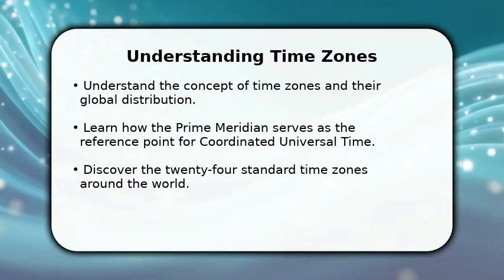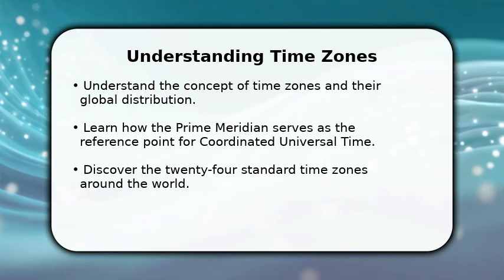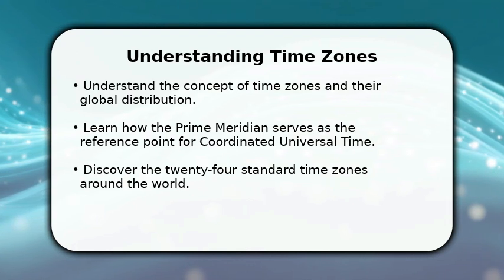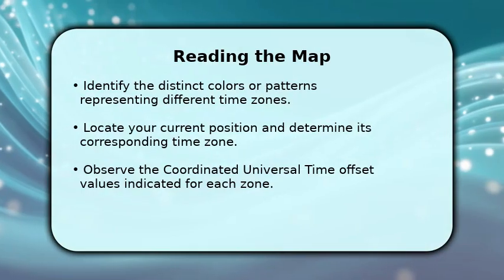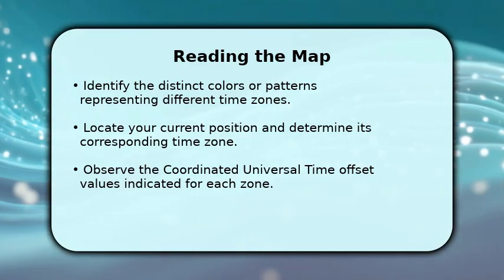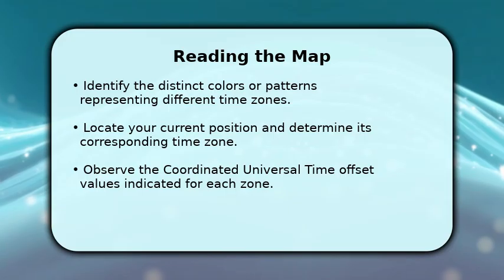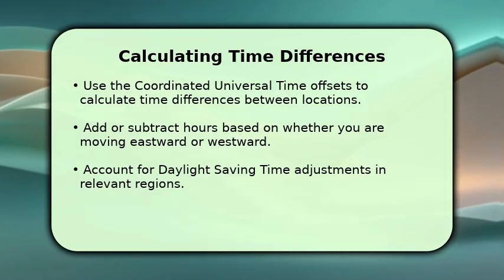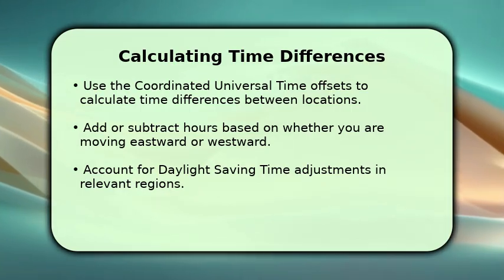How to Use World Time Zone Map (Updated 2025)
▸ (x) Learn how to use a world time zone map to understand global time differences and plan your travel or business trips. In this video, we will show you how to read a world map with time zones and provide tips for navigating different time zones.